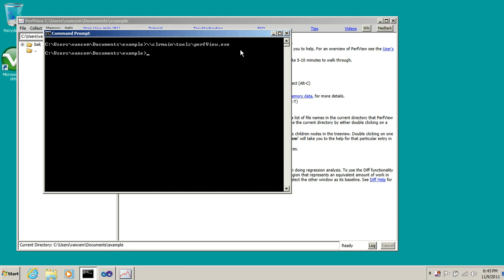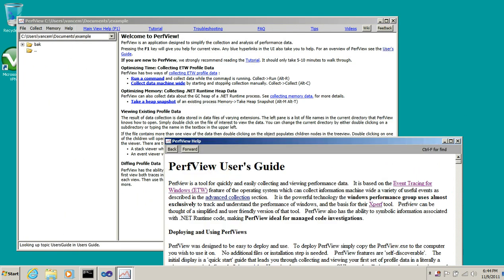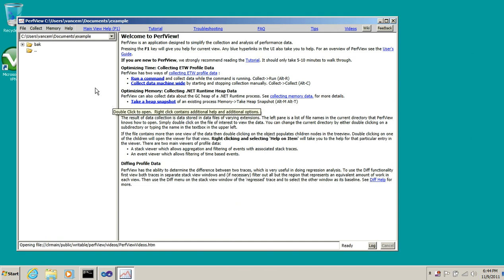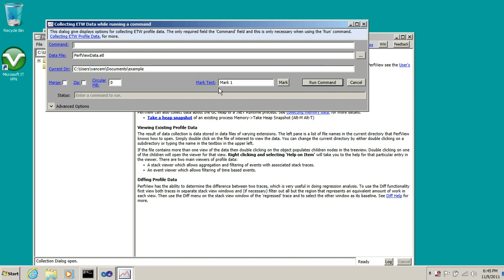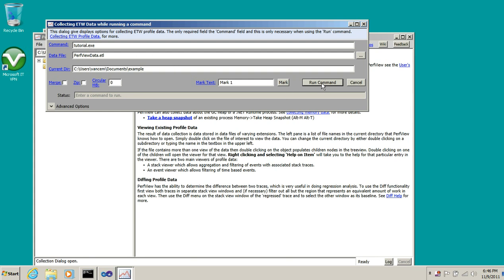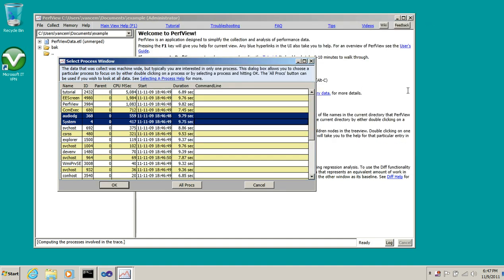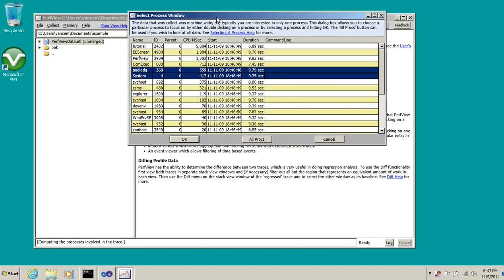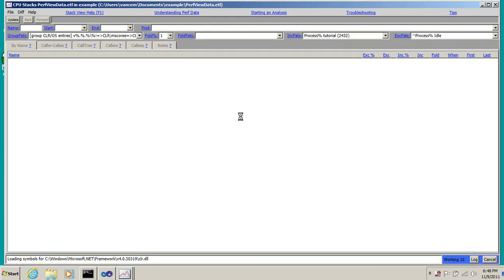PerfView Tutorial 1 Collecting data with the Run command